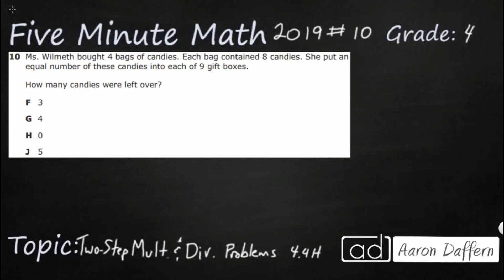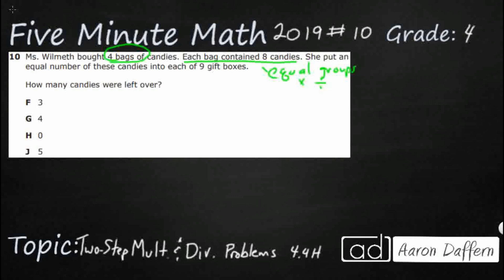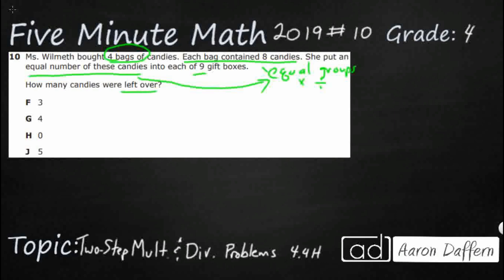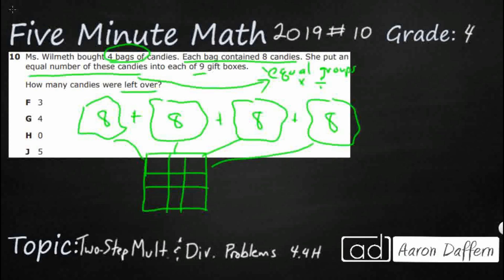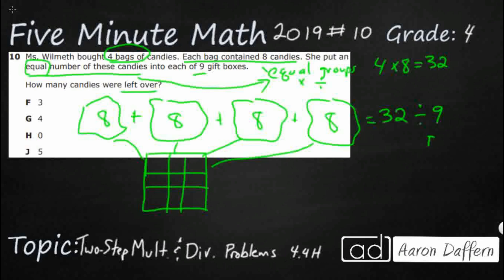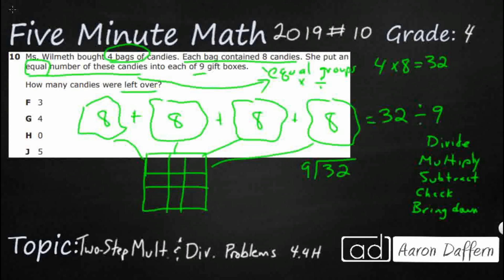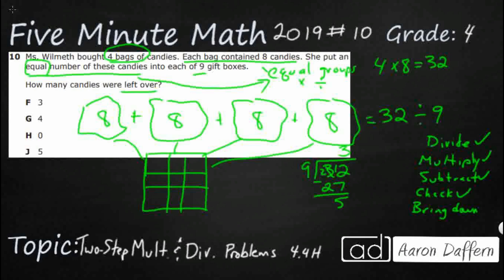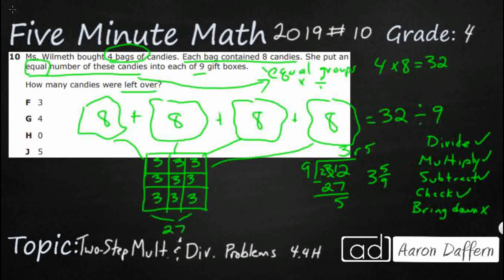4th Grade STAAR Practice Two-Step Multiplication and Division Problems (4.4H - #7)